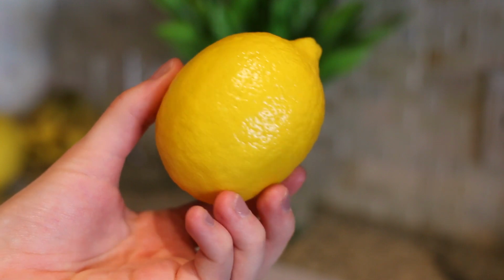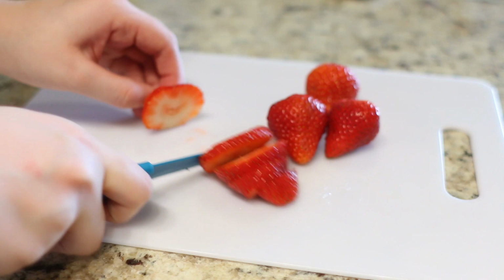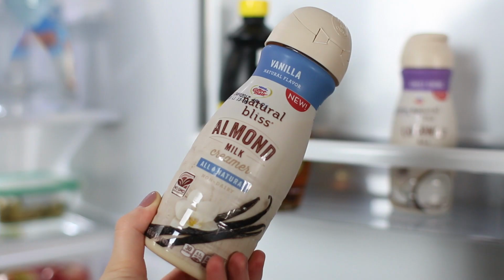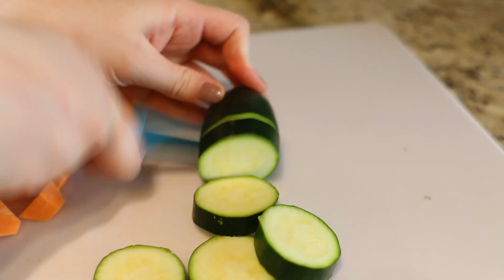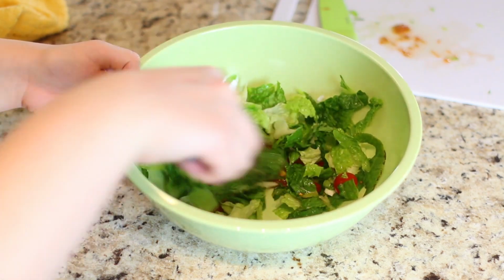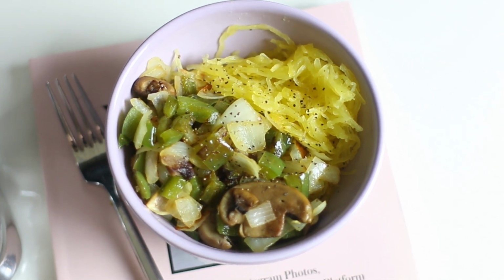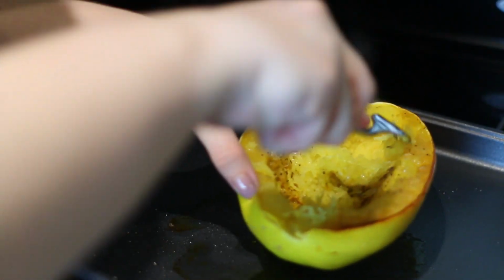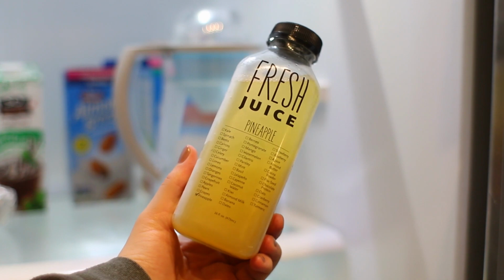What I Ate Today! How I Lost 15 Pounds!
AHH! My first What I Ate Today video! I have lost almost 15 pounds in the past few months eating meals like this so I thought I should finally share some with you guys! If you think I should do more of these let me know! I got tons of recipes hahaha!